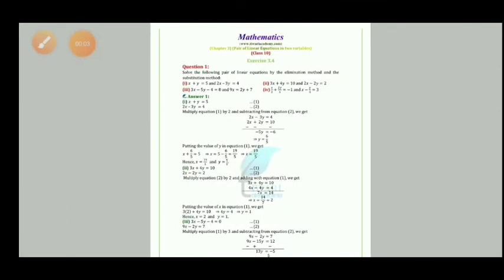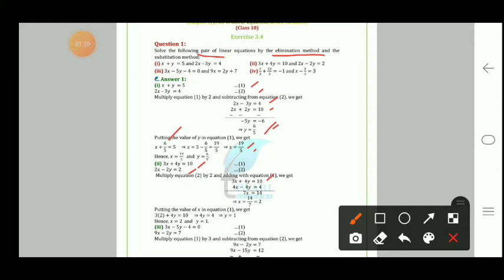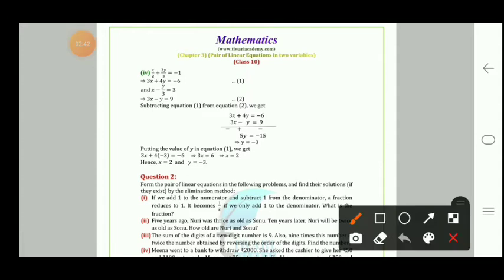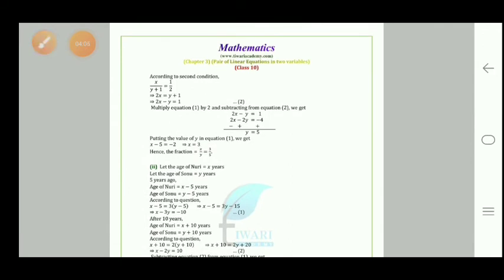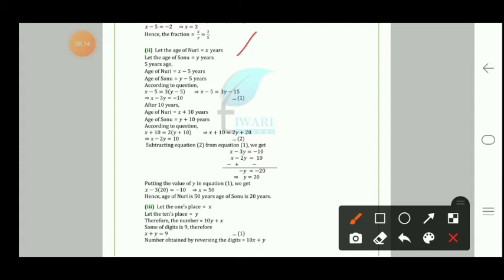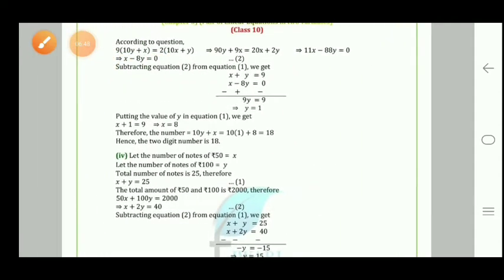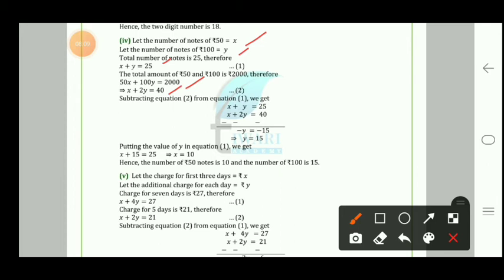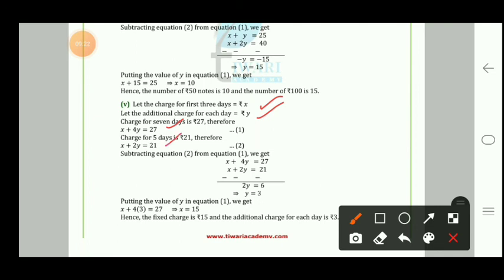CLASS X MATHS CHAPTER 3RD PAIR OF LINEAR EQUATIONS IN TWO VARIABLES CBSE BOARD NCERT BOOK